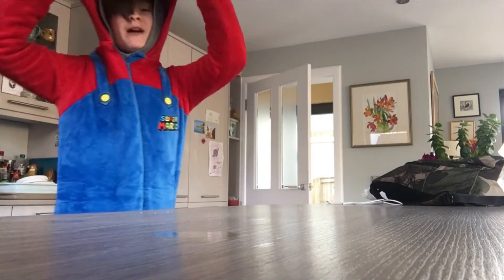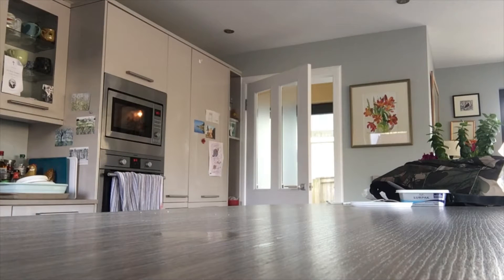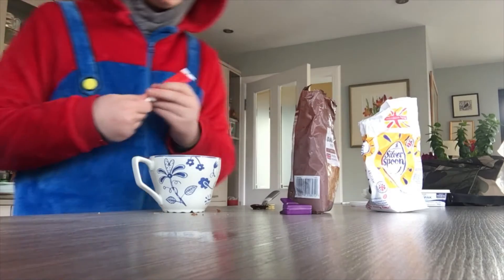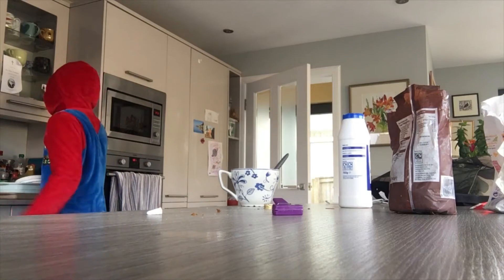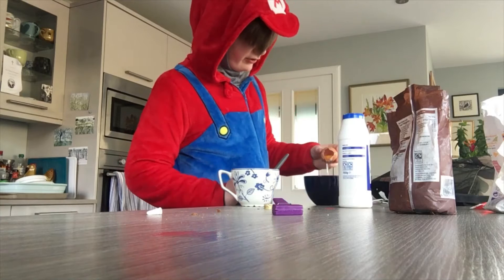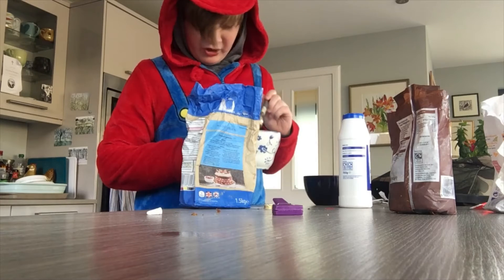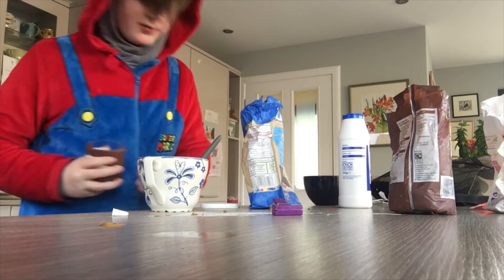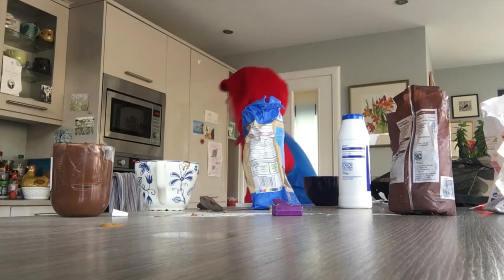How to make cookie in a mug starring mario